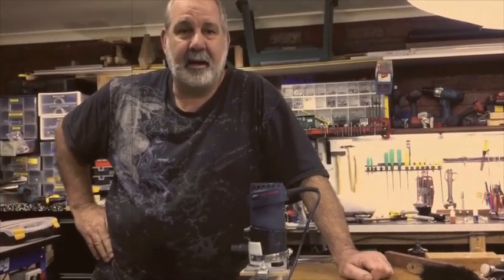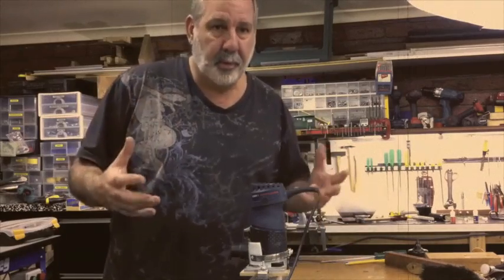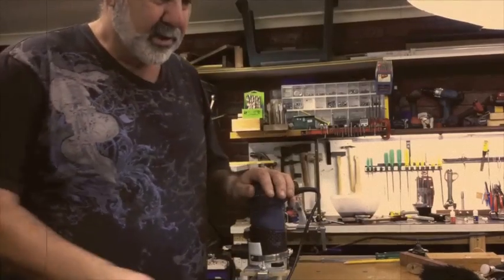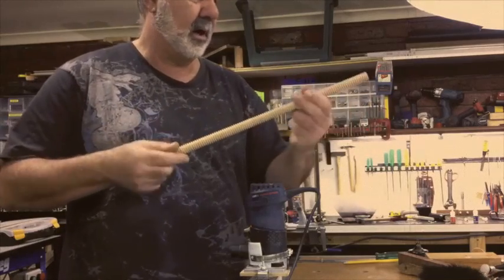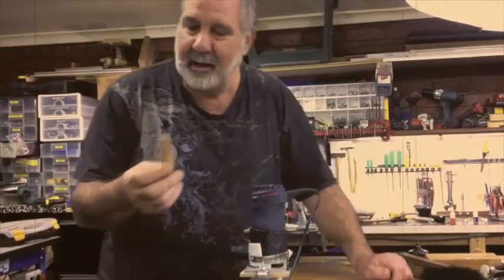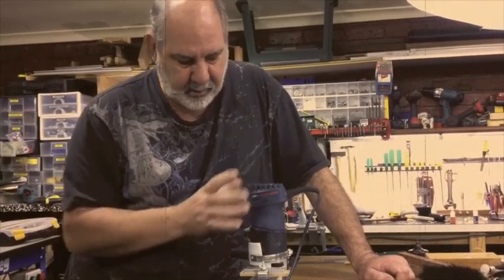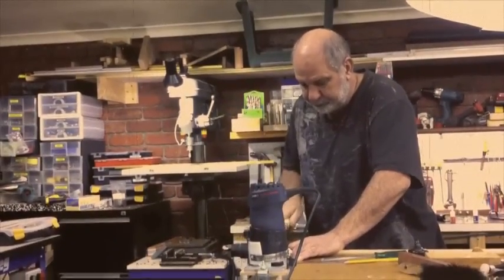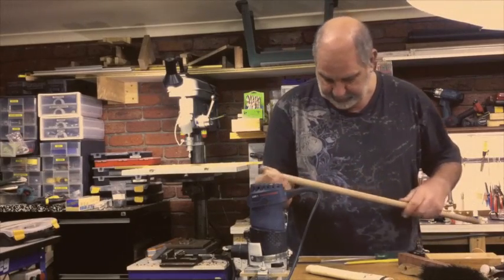WOOD THREADING PART 1 - 720p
Part 1 of a review of  a wood threader kit I purchased from the States a company called Beall Tool Co.